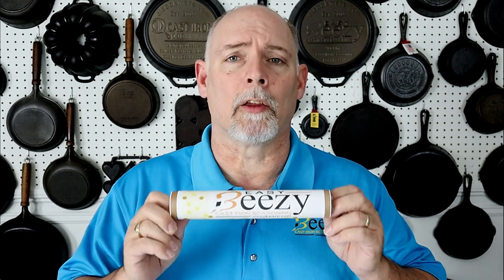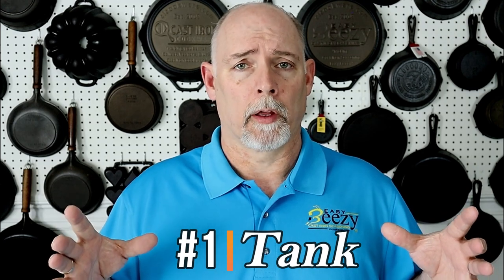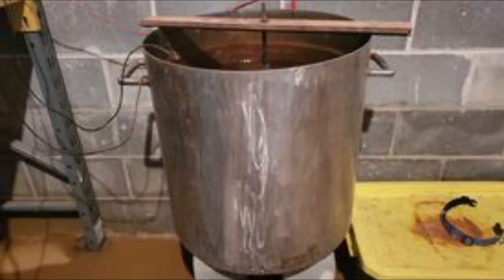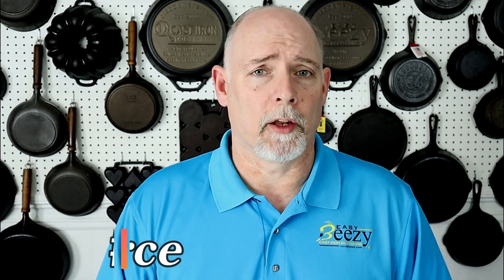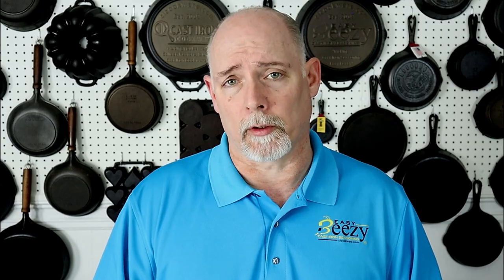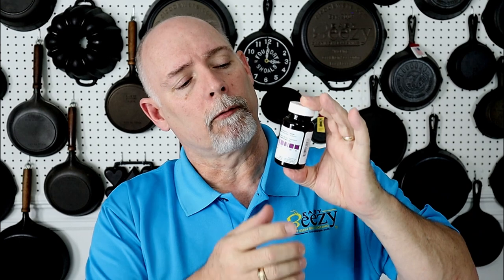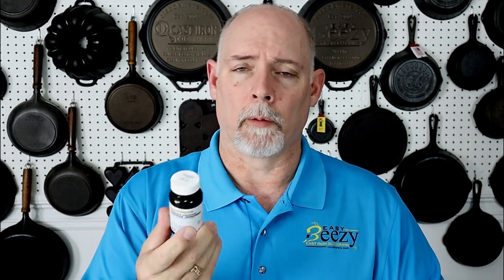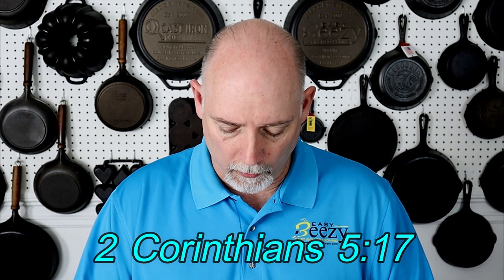Electrolysis Tank Basics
Electrolysis Tank Basics is a video where I share the basics for setting up an electrolysis tank.

Arm & Hammer Super Washing Soda